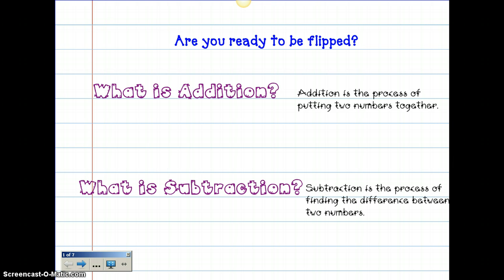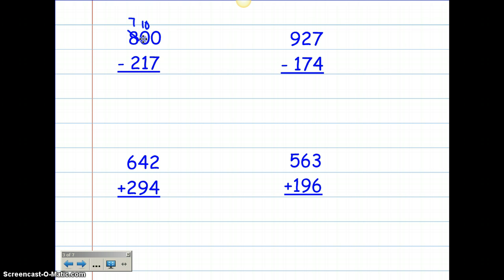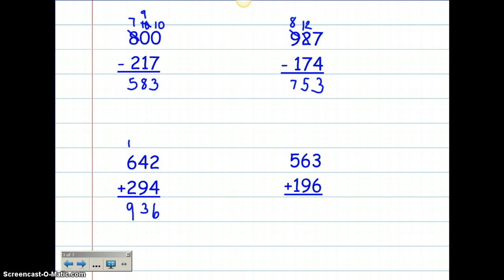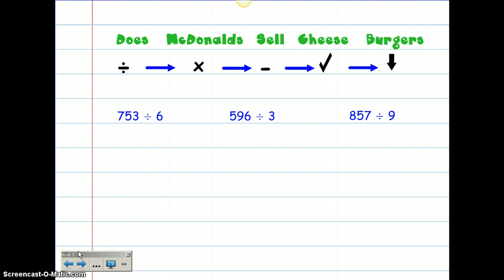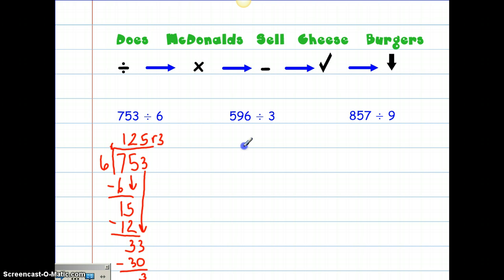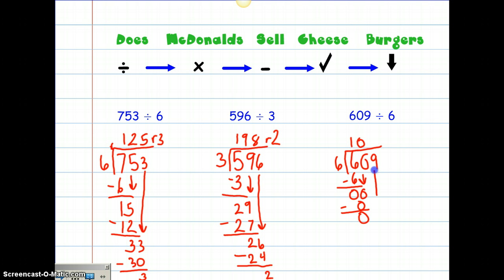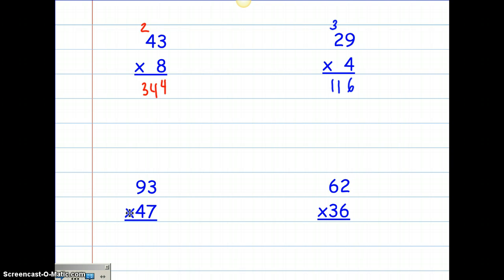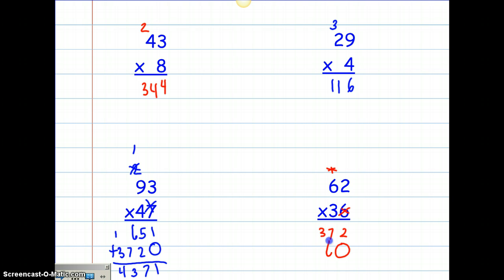Addition Subtraction Multiplication Division review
Review of Multiplication, Division, Addition, and Subtraction